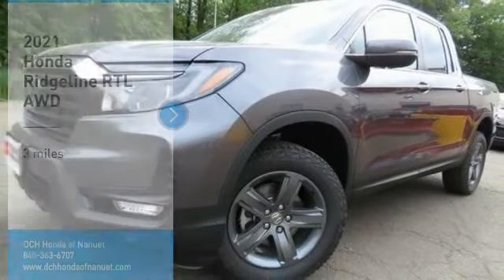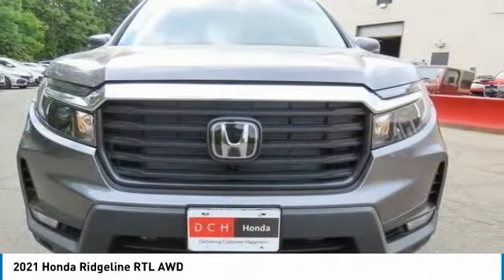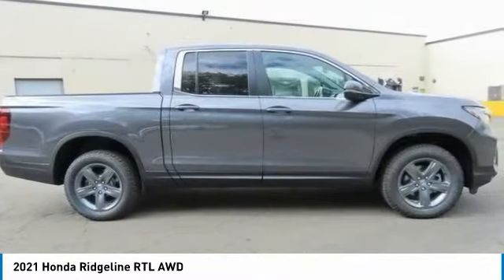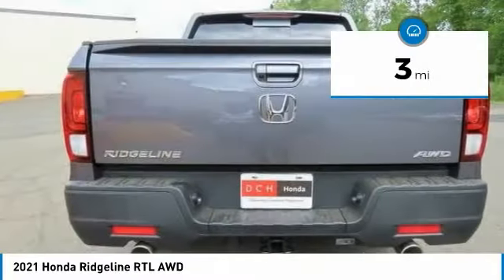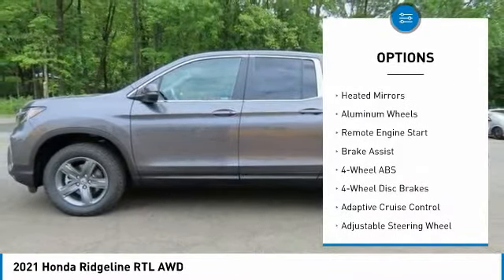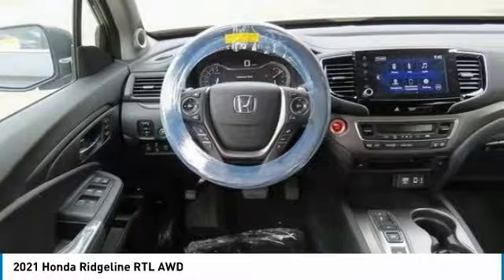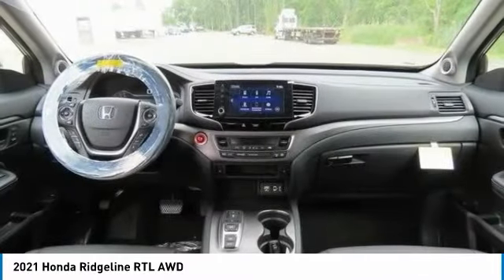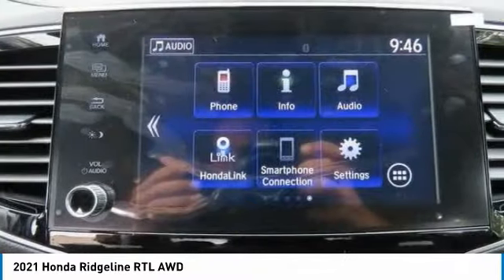2021 Honda Ridgeline Nanuet NY HN211307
2021 Honda Ridgeline RTL AWD

Modern Steel 2021 Honda Ridgeline RTL AWD 9-Speed Automatic 3.5L V6 SOHC i-VTEC 24VbrbrRecent Arrival!